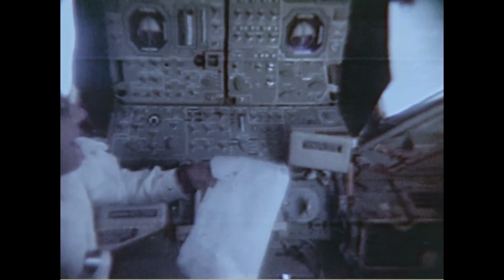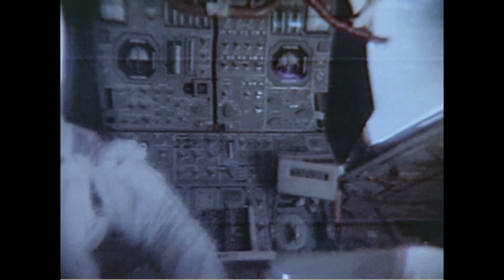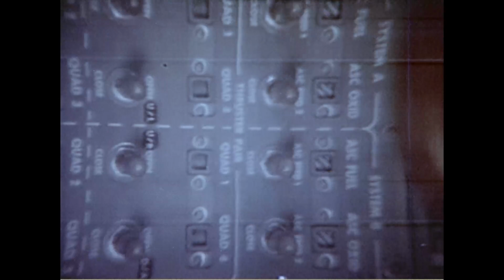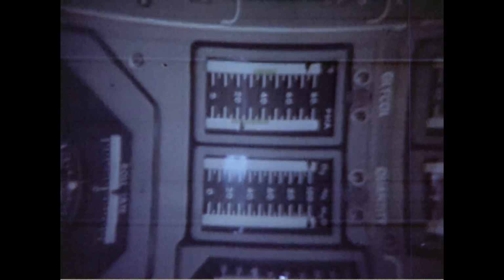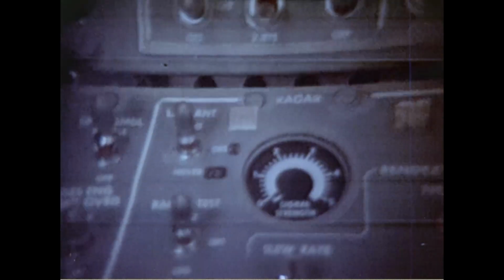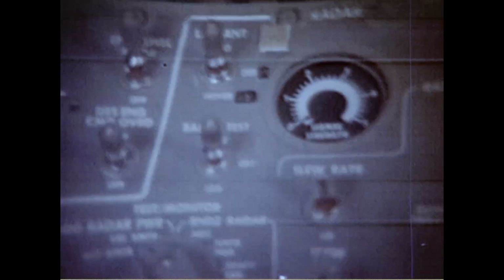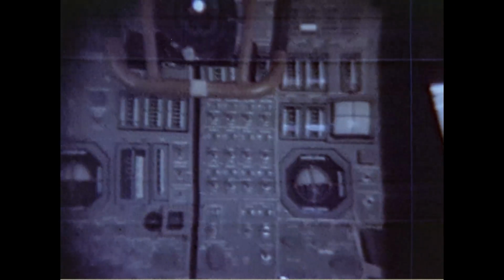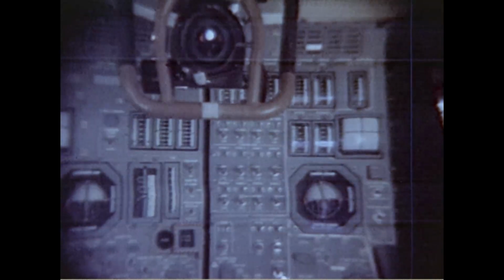National Archives Apollo 11 crew transfer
The cameras show a close-up of the crew transfer tunnel and LM hatch. Aldrin opens the hatch, and the camera moves through the tunnel to the interior of the Lunar Module. The camera looks back through the tunnel to Collins and Armstrong, waving from the Command Module. Armstrong ingresses the LM. Armstrong and Aldrin are in and out of view during LM checkout. Good views of the interior of the Lunar Module. Collins and Armstrong are shown in the Command Module, while the camera continuously repositions. Collins runs in place. Shot includes a close-up of the digital display and navigation star charts. View of the Earth from the CM window. The camera shoots a close-up of the Lunar Module control panel during the LM checkout. Camera repositions to view Armstrong in crew transfer tunnel and then to view dust particles in front of circuit breaker panel. Repositioning to view Aldrin, he attaches the Film: 16 mm monochrome Westinghouse Lunar Surface camera to the right-hand LM window. This camera will film Armstrong as he egresses the LM onto the lunar surface.